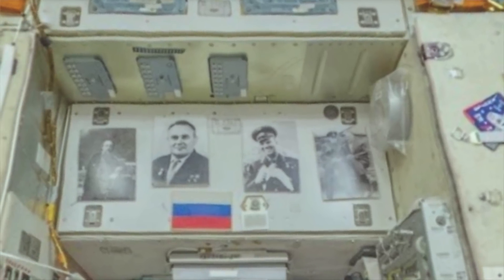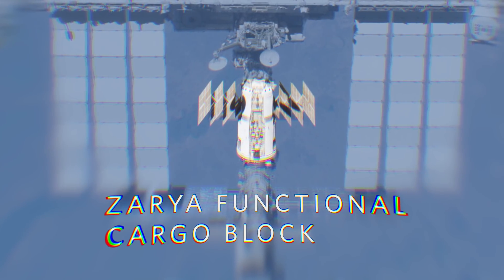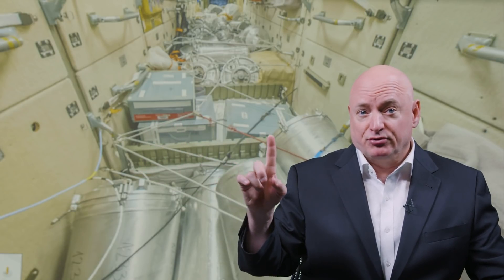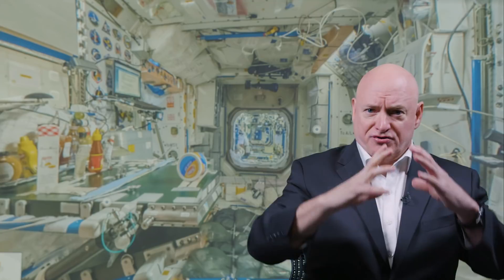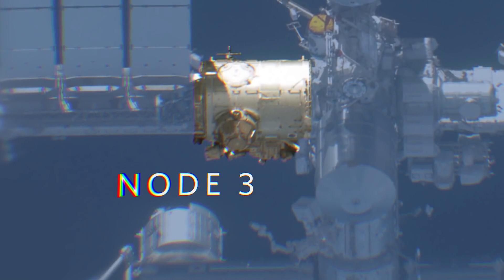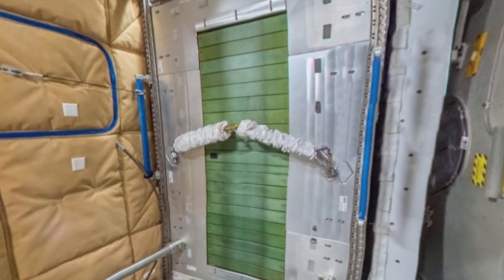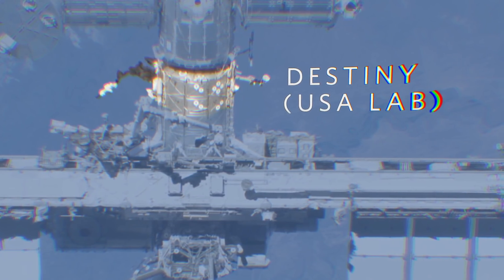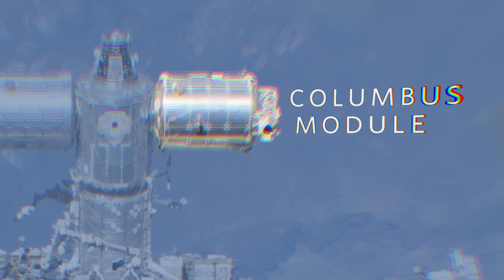Inside the International Space Station with Astronaut Scott Kelly | Ars Technica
Former NASA astronaut Scott Kelly gives Ars Technica a tour of the International Space Station. Scott launches into a detailed explanation of many of the rooms and modules that make up the ISS.

ISS Footage provided by Google